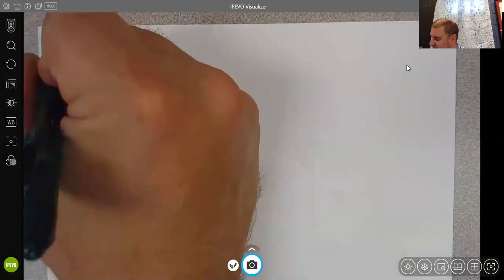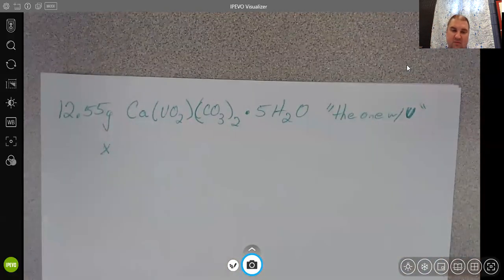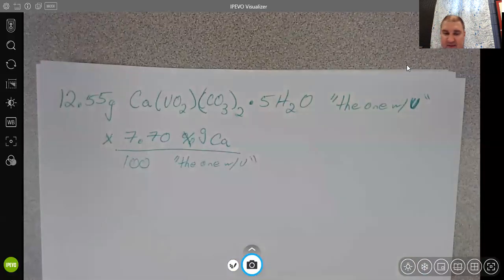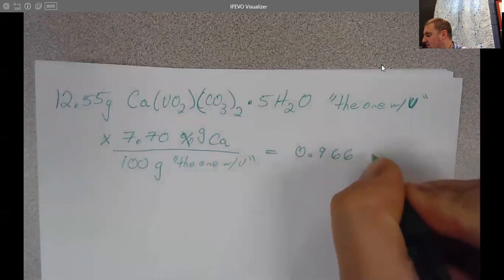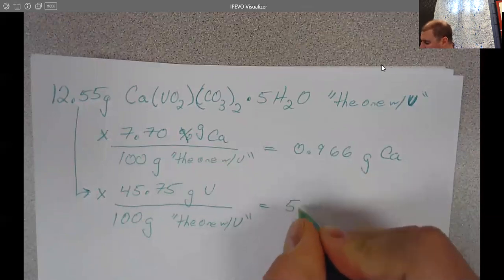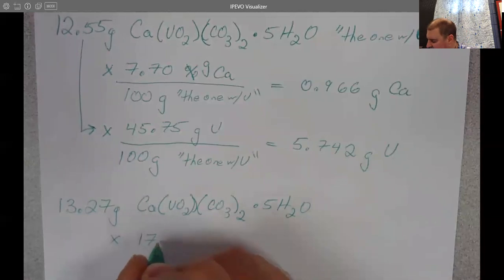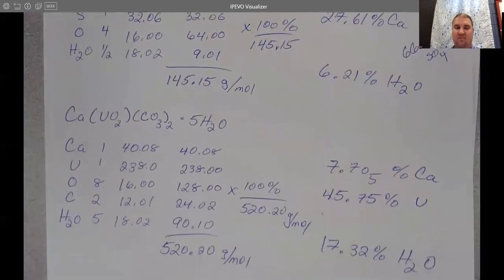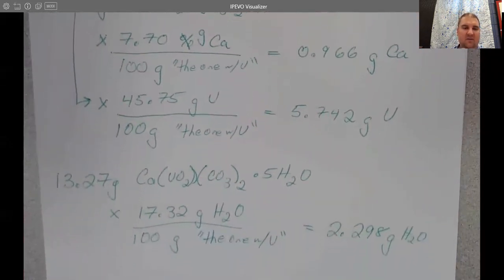Percents as Conversions Examples